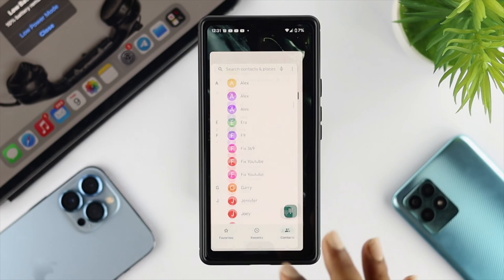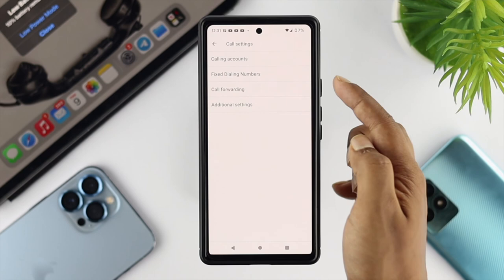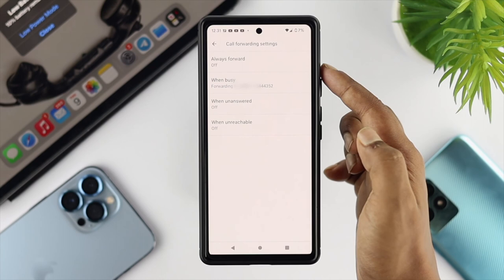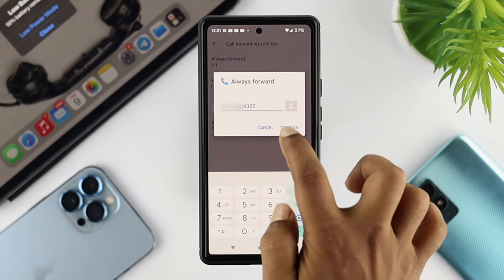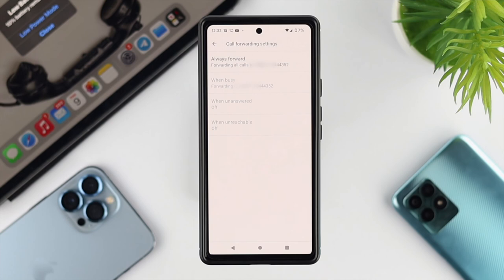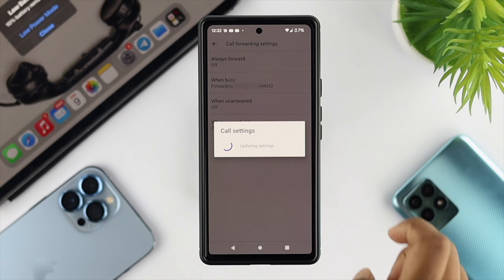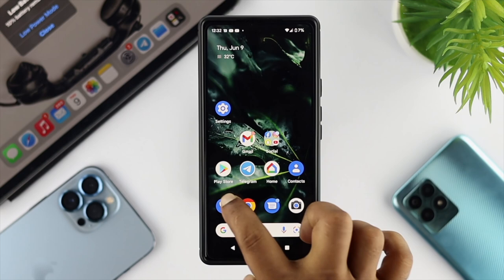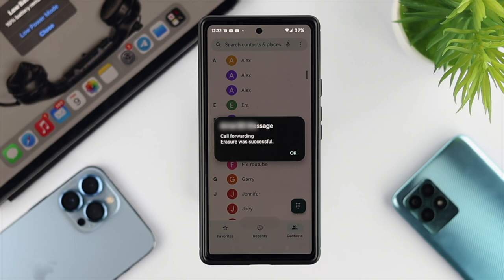How to Turn ON/OFF Call Forwarding Option on Android Phones!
If want to divert calls to another number or disable the call forwarding from your android Phone, there is 2 ways activate call forwarding and also 2 ways to cancel it.

Though we have used an Google Pixel 6 for this video, these ways can be use to turn on and off Call Forwarding on Samsung, One Pus, Xiaomi or any other Android Phones.

0:00 What this video is about
0:28 Enable Call Forwarding with Dialer
0:52 Activate Call Forwarding option from Settings
1:32 Cancel Call forwarding from Settings
1:50 Disable Call forwarding with Dialer